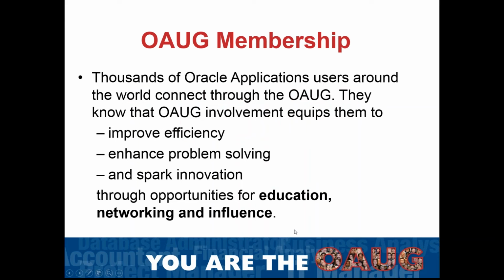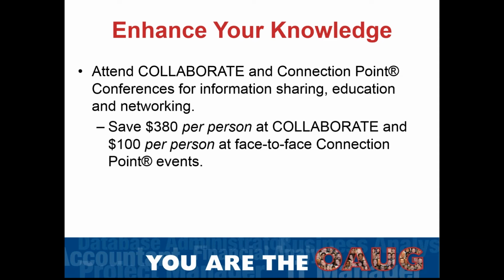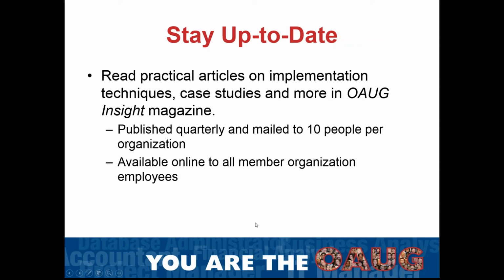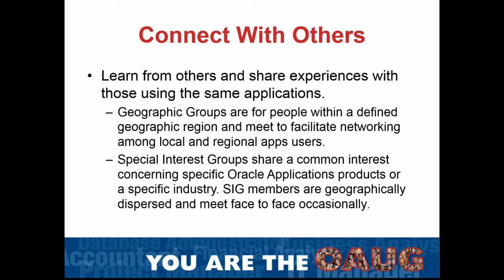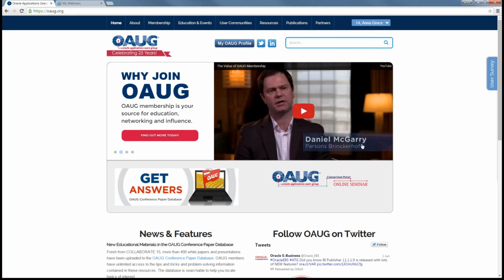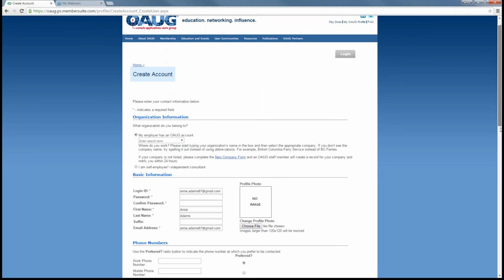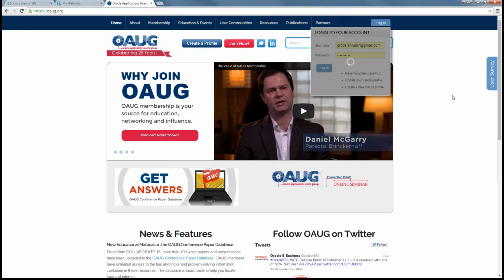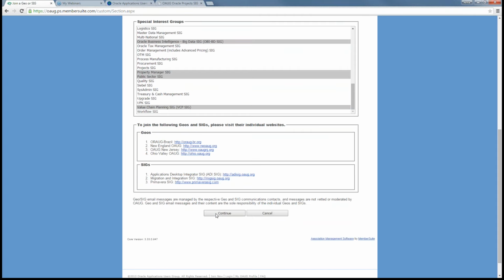OAUG Orientation Webinar - June 4, 2015